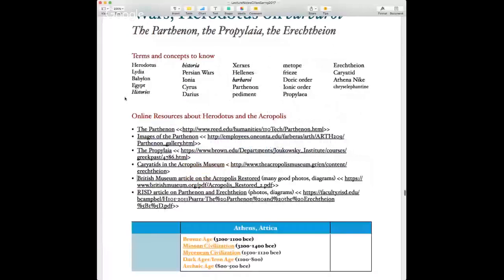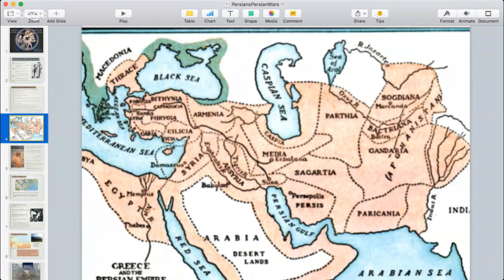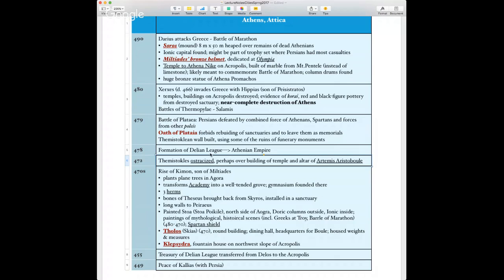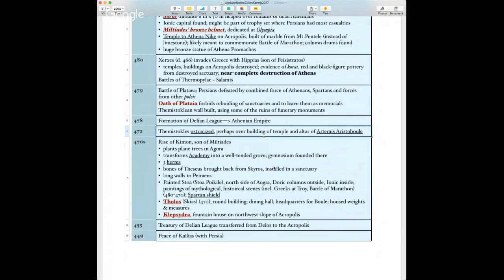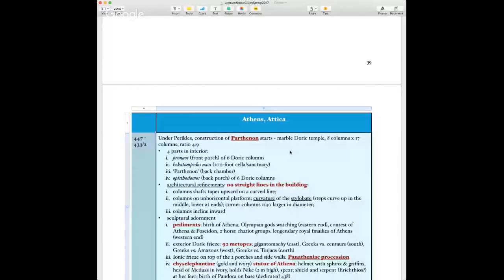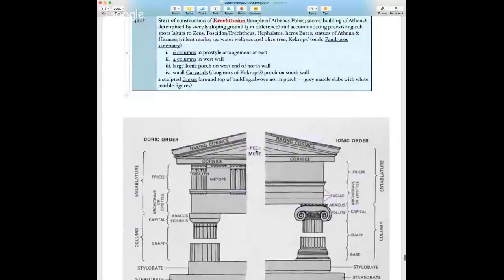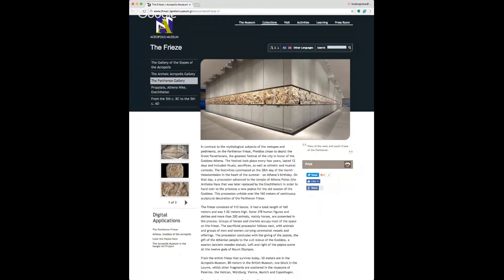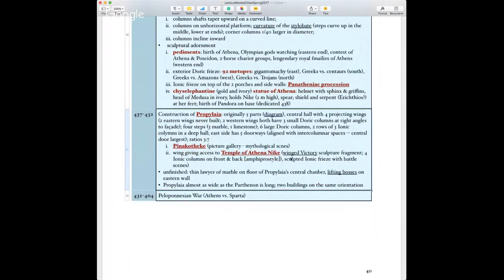ParthenonPropylaiaErechtheionHerodotusCitiesSpr2017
Herodotus' accounts of Lydia, Babylon, Egypt in his Histories; the Persian Wars; the Parthenon, the Propylaia, the Temple of Athena Nike, the Erechtheion, for an online course on Cities of the Classical World in the Department of Classics at Rutgers University by Kristina Chew (Spring 2017)